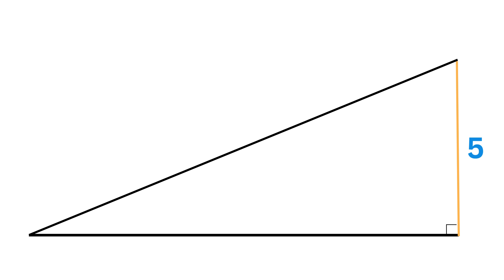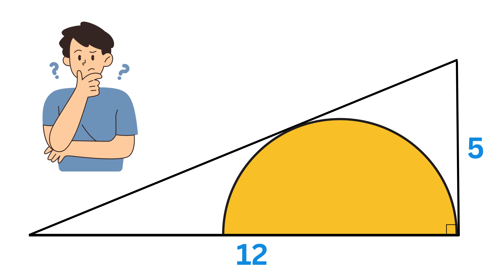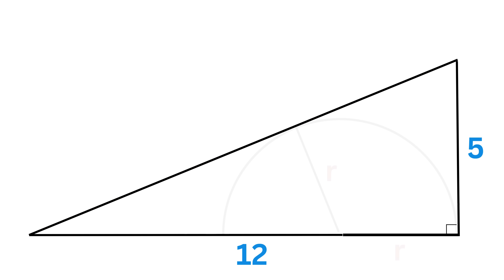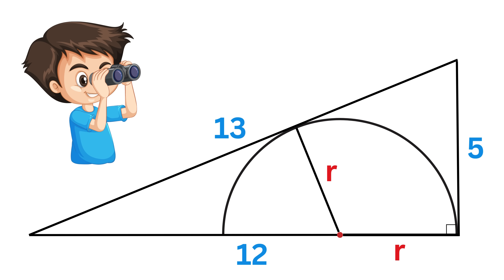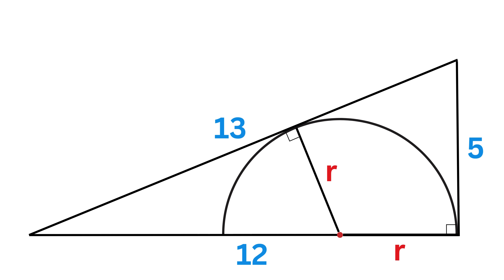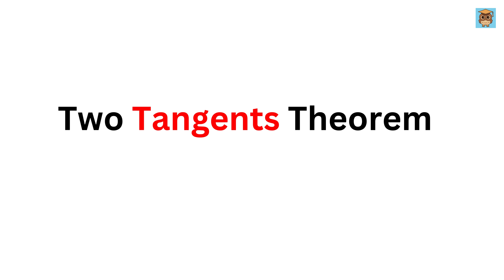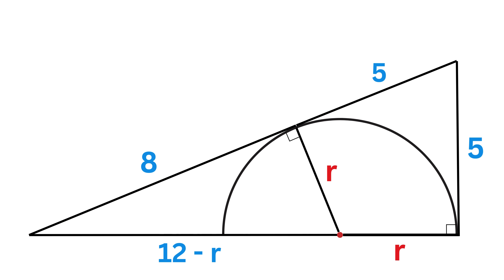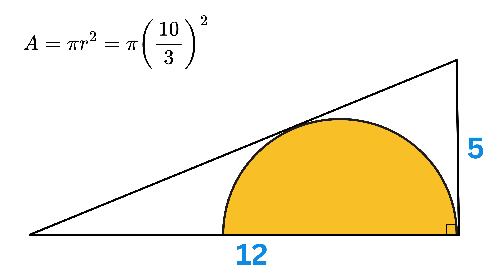90% FAILED to Solve this Math Problem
Can You Solve This? Find Circle Radius | Pythagoras Theorem | Math Olympiad | Harvard University Entrance Exam Interview | This question frightened 300K+ examinees! | Hard Geometry Exam Question | Only 1% of Students Got this Math Question Correct